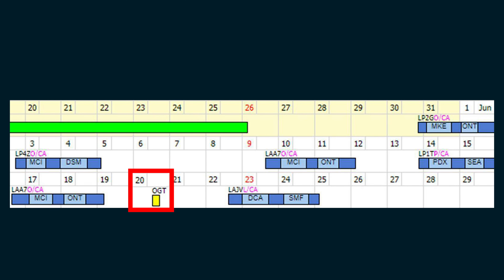Distance Learning Pay | Contract Admin Tip of the Week